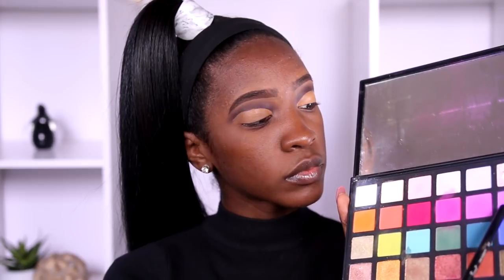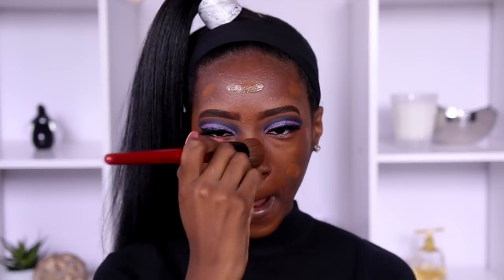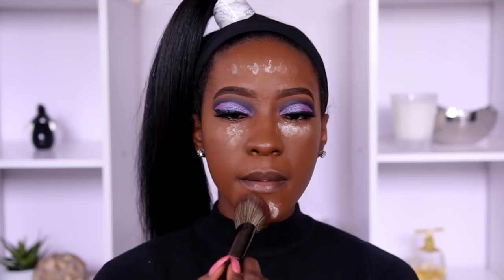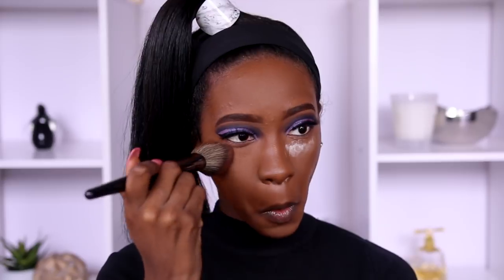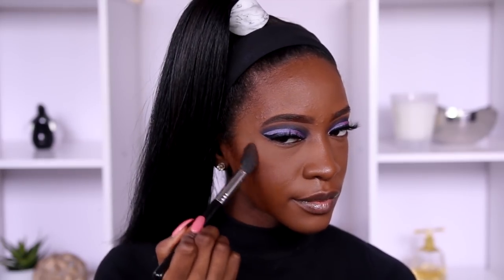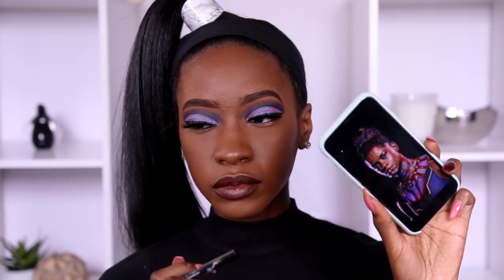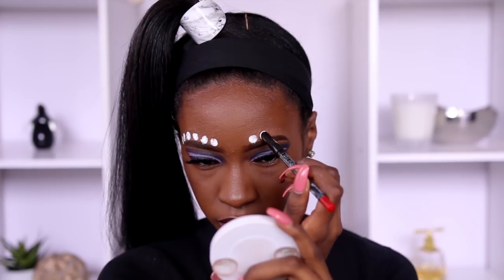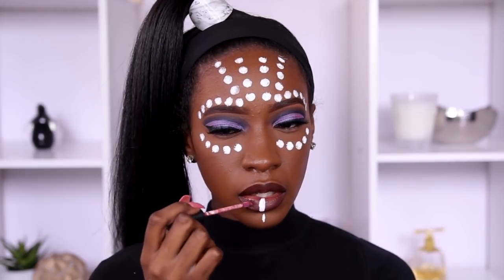About to Watch This Black Excellence Like ... | Princess Shuri Makeup Inspired Tutorial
Hello hello hello beautiful people! So we're days away from the movie we've all been waiting on so if you're about that life of dressing up to go see a movie, here's some Princess Shuri makeup inspo! -The Gabber

PRODUCTS USED-
Plain Jane Beauty Just Brows (Brown)
Beauty Bakerie BROWnies Eyebrow Gel (Brown)
Juvias Place Magic Palette
Morphe
Sephora Editorial Pro Palette
Lilly Lashes (Miami)
Danessa Myricks Prism FX Hydrating Lotion
Black Opal Total Coverage Concealer (Topaz)
Fenty Matchstix (Espresso)
Artist Couture Glow Powder (La Bronze & La Peach)
B'ellegant Lipstick (Triple Fudge Brownie)
Wet N Wild Catsuit
Mented Gloss

We're just gonna spontaneously make this a giveaway video in honor of my birthday so from today, Feb 6th, the Feb 14th 11:59 PM EST all you have to do to enter my BIRTHDAY GIVEAWAY is:

Prize- Jackie Aina x Artist Couture Glow Powder Set!!!

Winner:
The Messy Natural